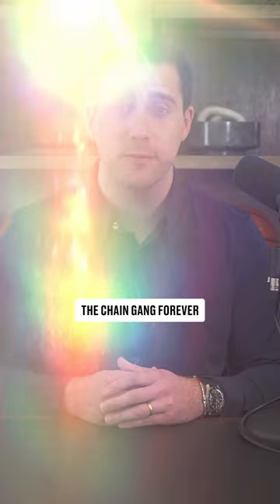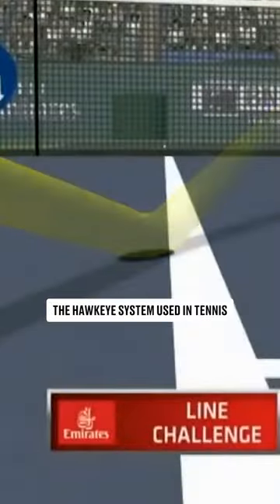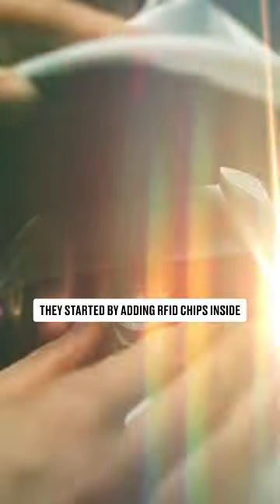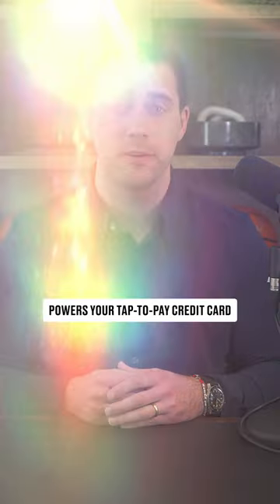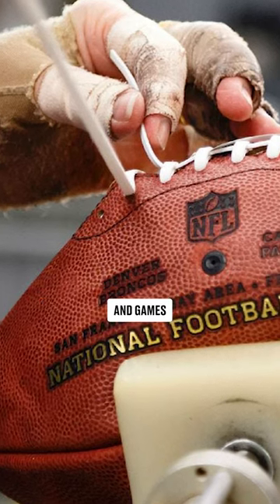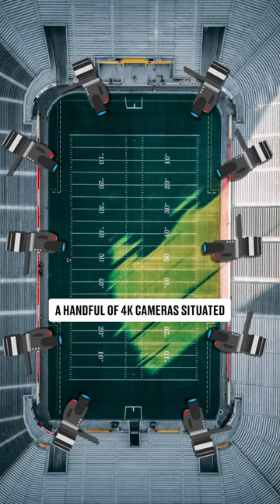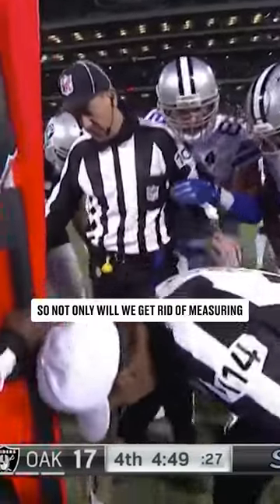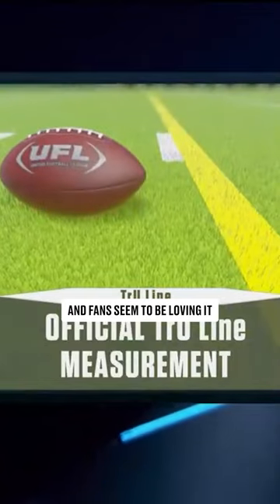The NFL is FINALLY Getting Rid Of The Chain Gang 👏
Joe Pompliano creates daily videos on interesting topics at the intersection of sports and business.